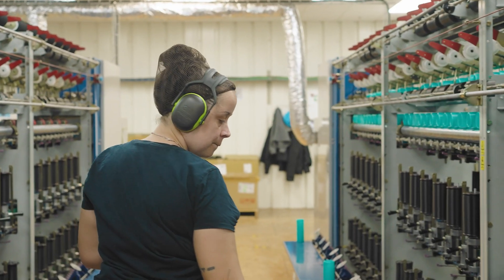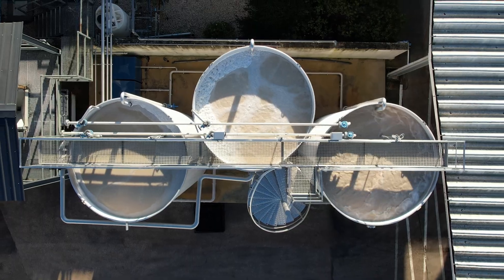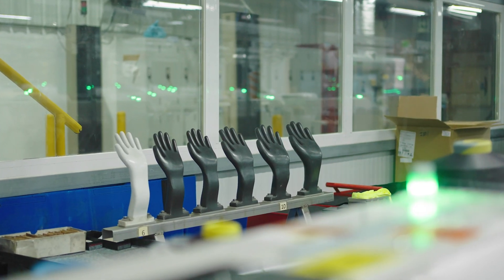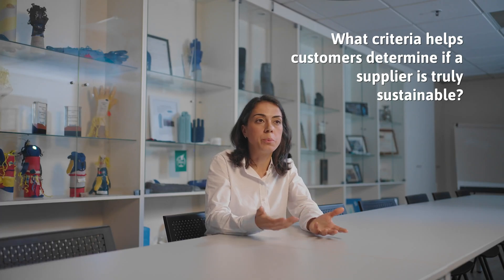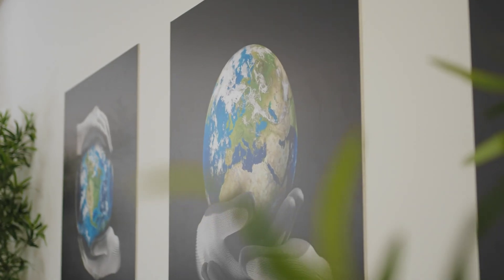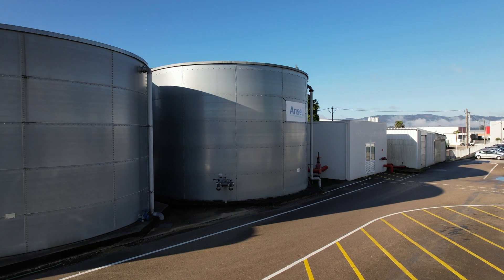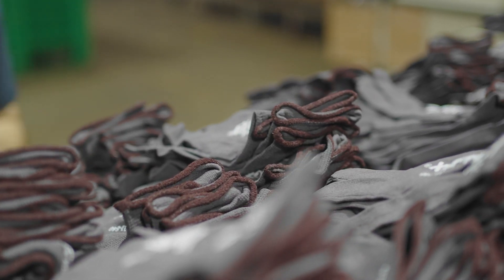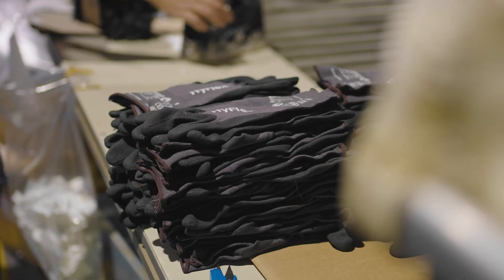What Makes a Product Sustainable? Inside Ansell's Approach!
Are sustainable PPE solutions achievable and what can companies do to develop them?

See how we use Life Cycle Assessments (LCA) to make our products more sustainable.

🌍 Our R&D team shares how small changes can lead to a big impact.